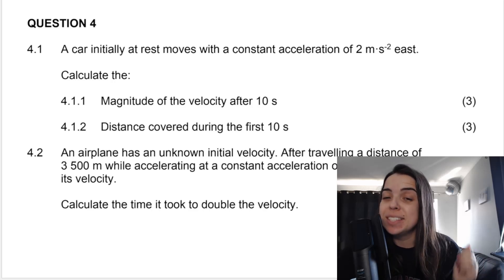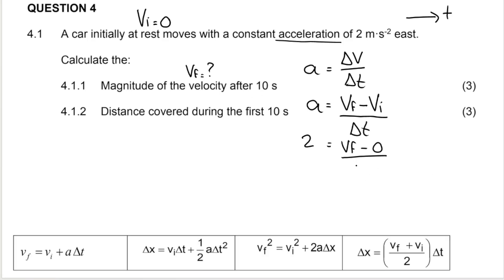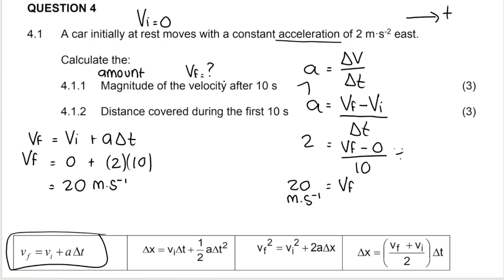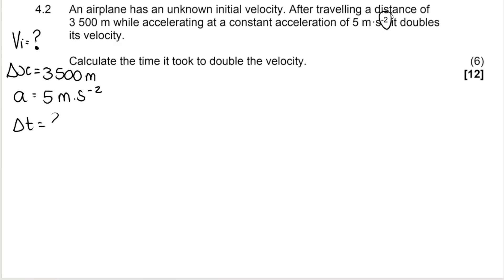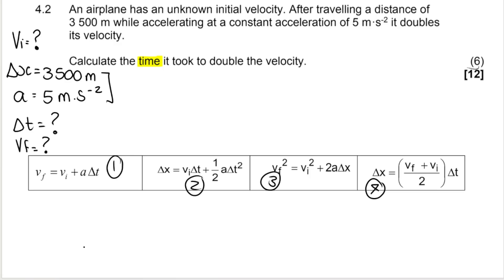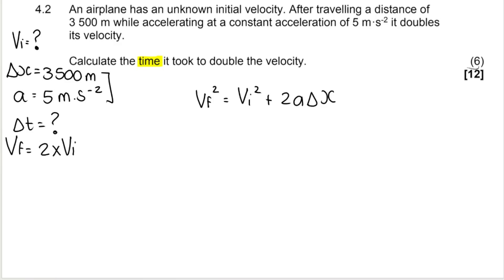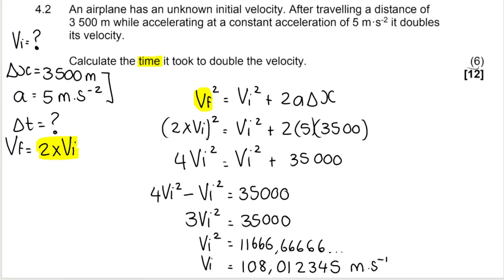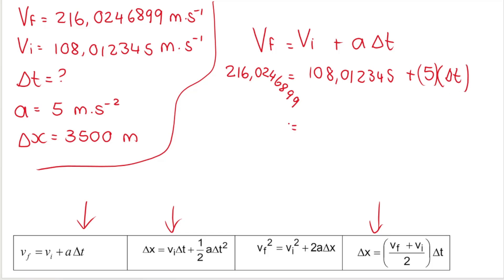Equations of Motion Challenging Past Paper question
Equations of Motion Grade 10 Physics Tricky exam question!